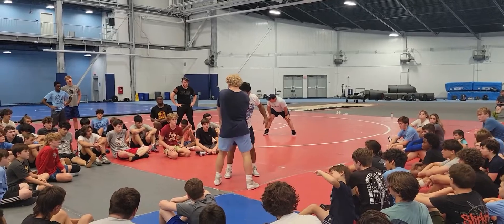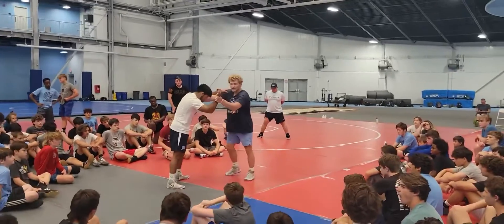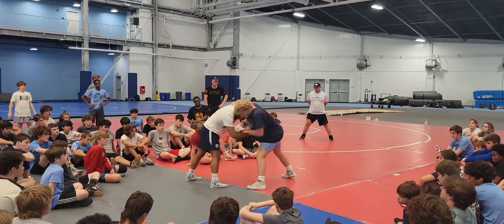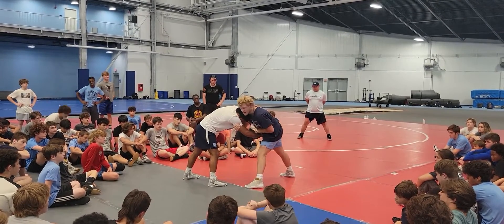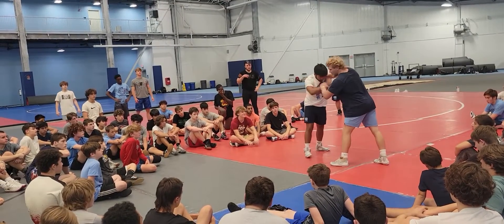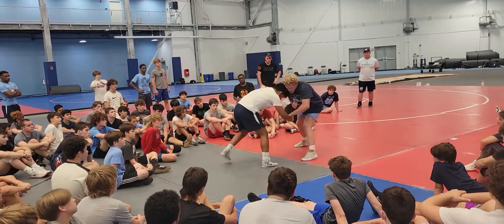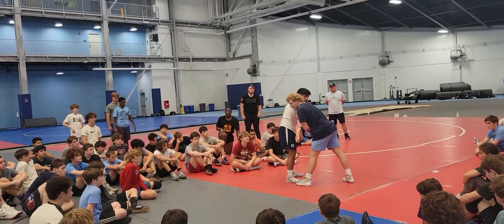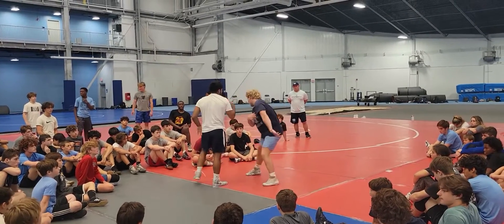UNC Wrestling Camp 2022: Undertook session 5 w Clay Lautt